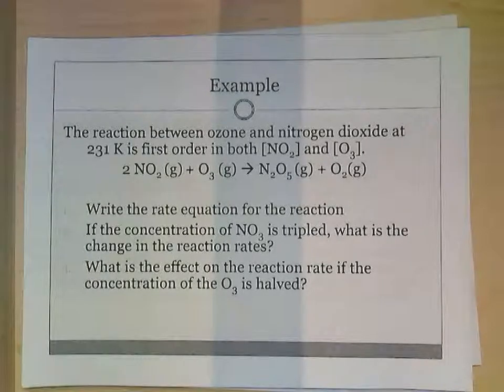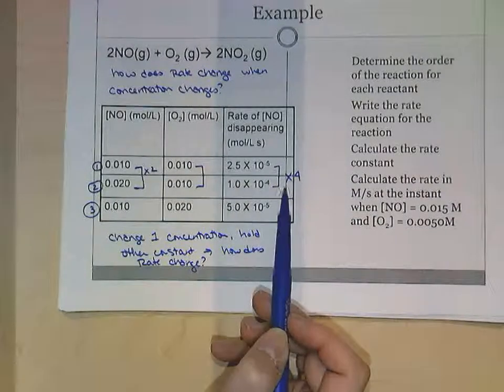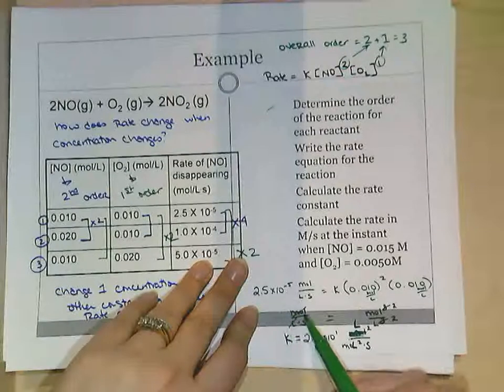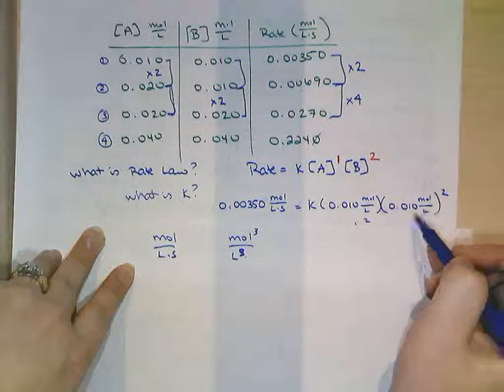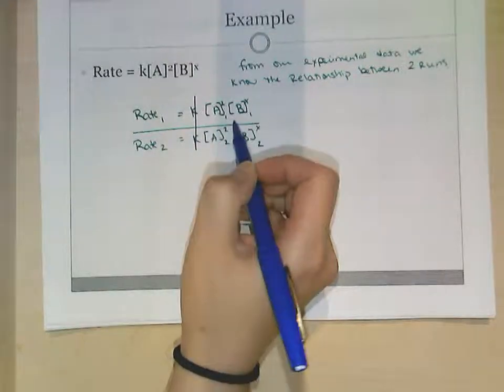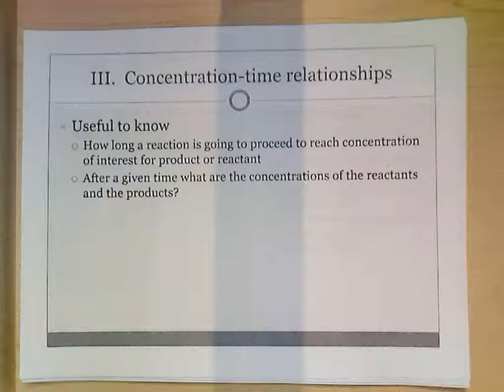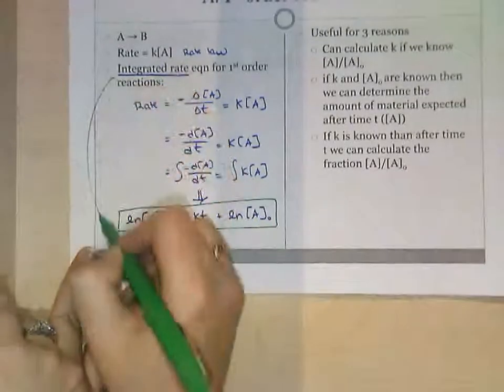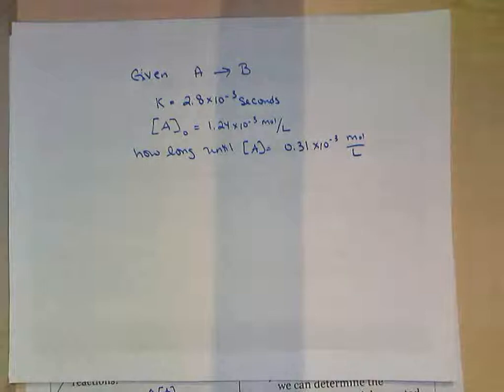CHM 109 Jan 27